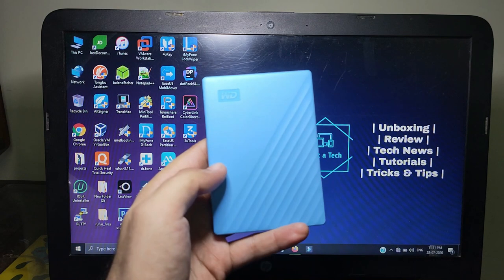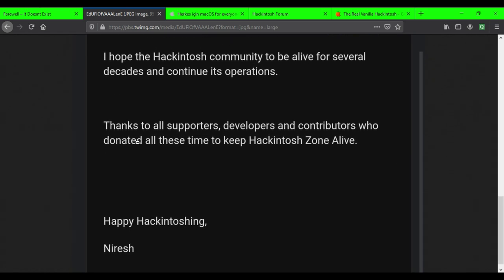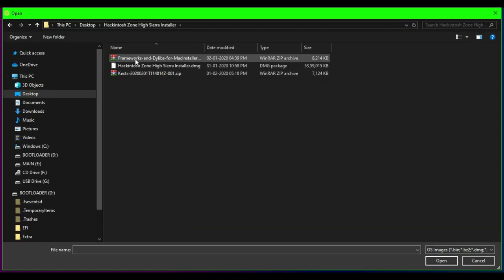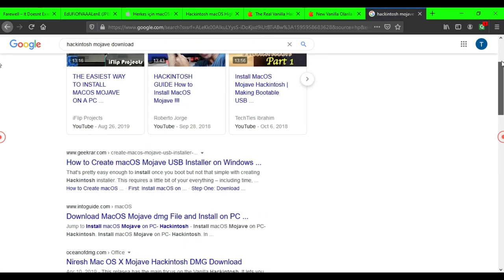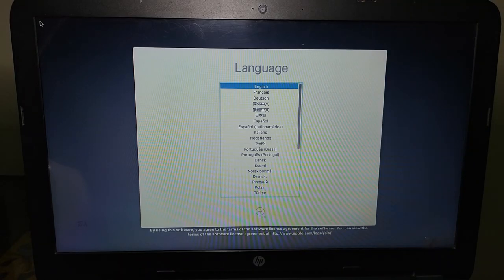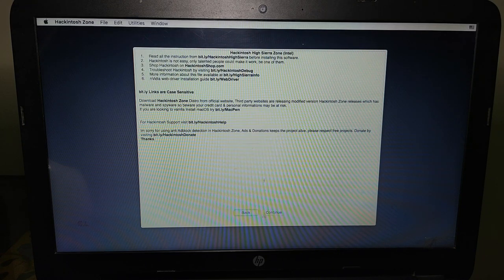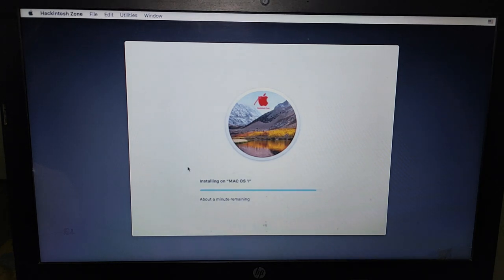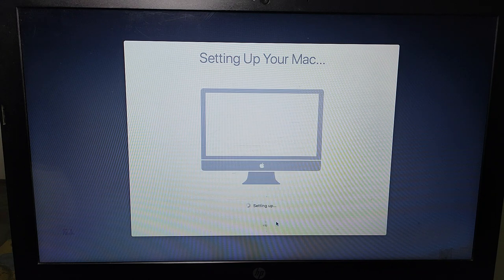Install MacOS on Windows Easily NO Data Loss|Install MacOS on PC/Laptop from USB|Install High Sierra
You can recover 100 MB file in the free version.

By Justatech
By iJustatech